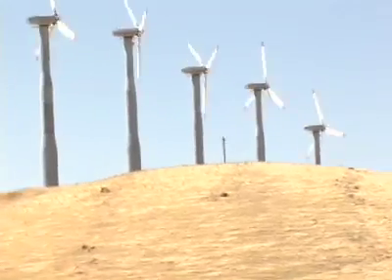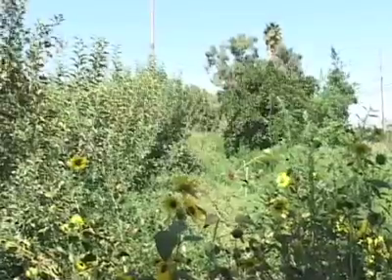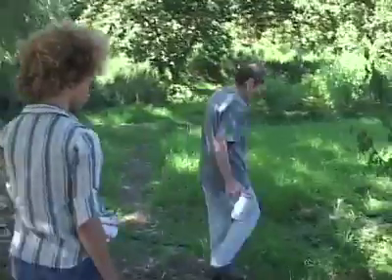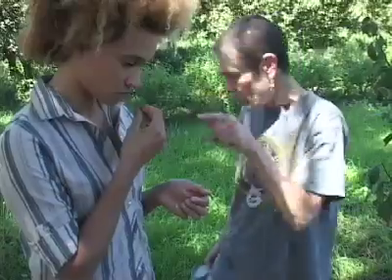#0023 - Knoll Farms pt I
We visit a remarkable small farm, practicing sustainable agriculture.